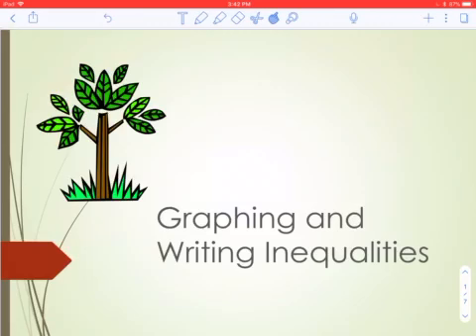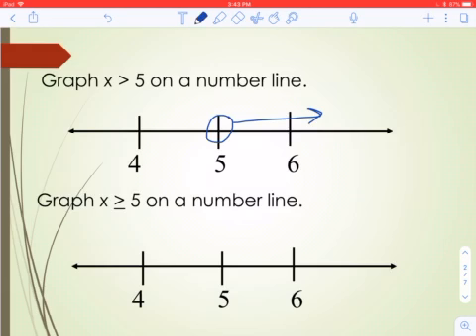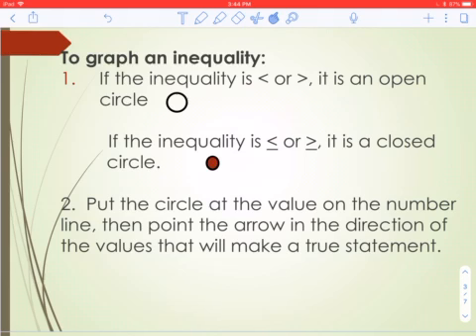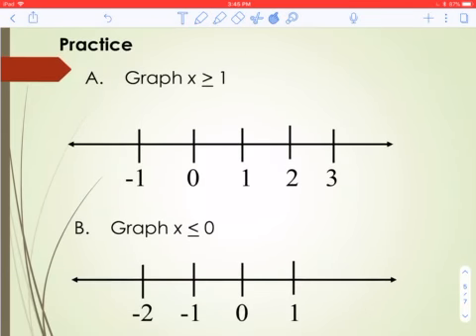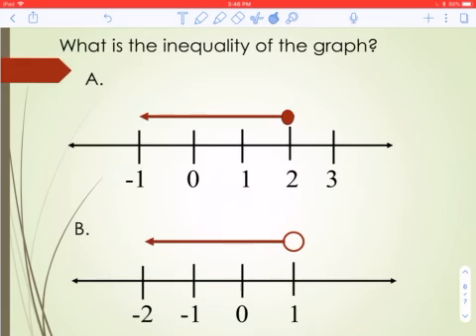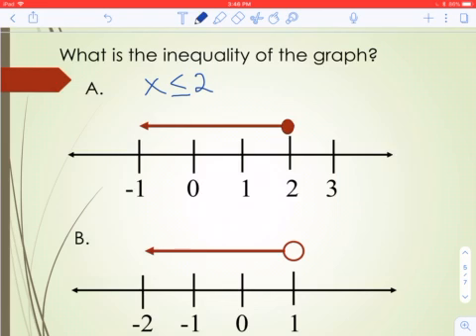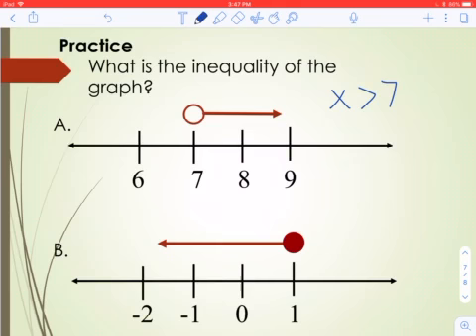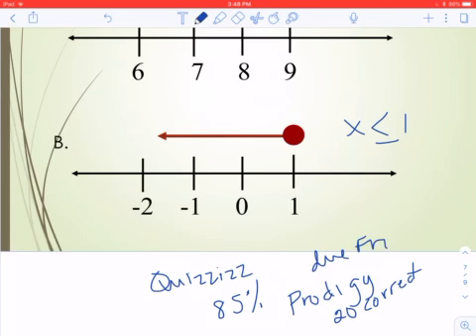Graphing Inequalities notes